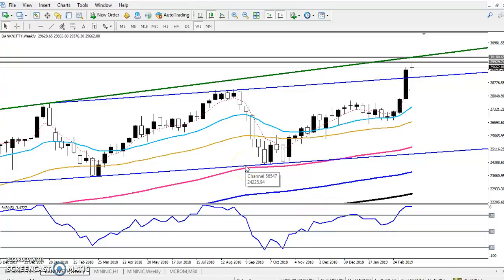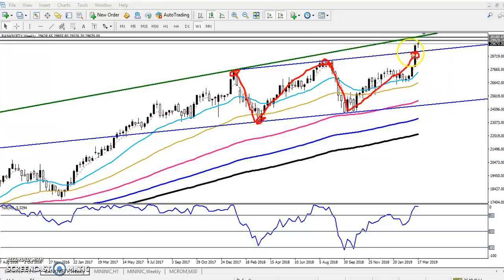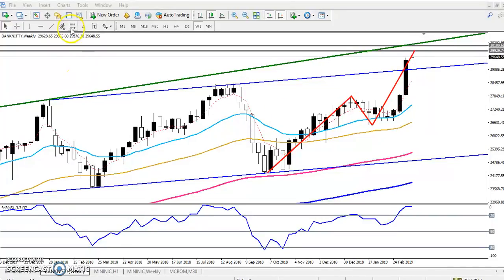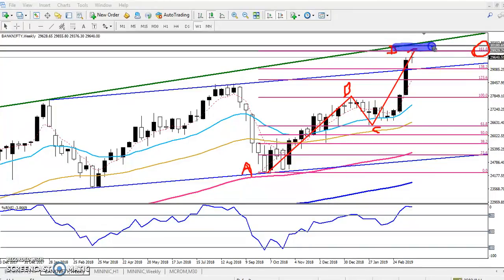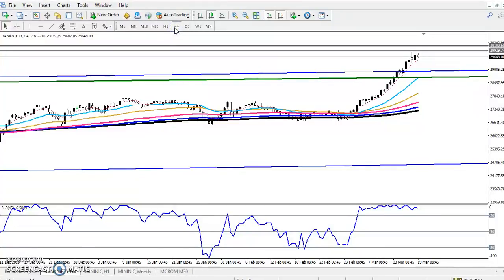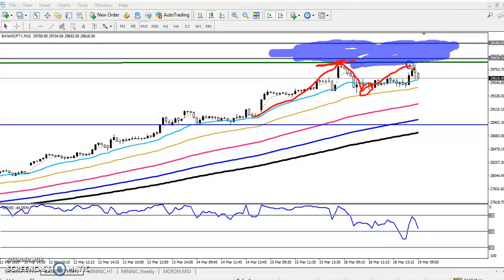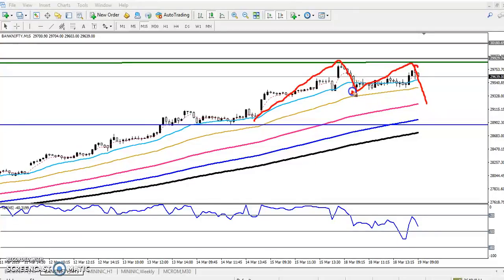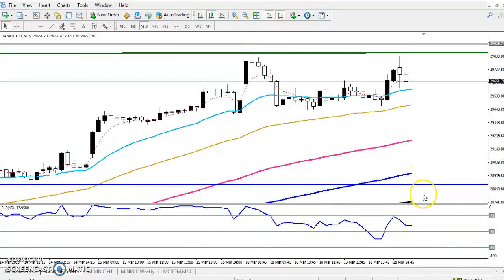Today Bank Nifty Market Research 19.03.2019 (English)